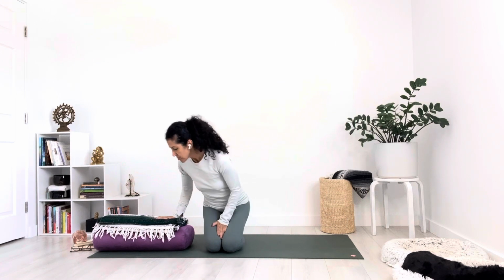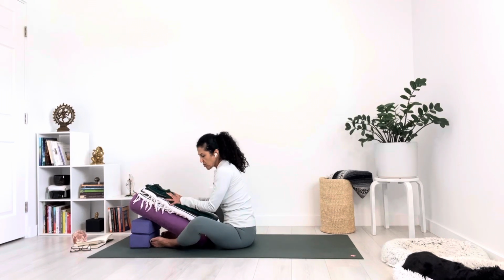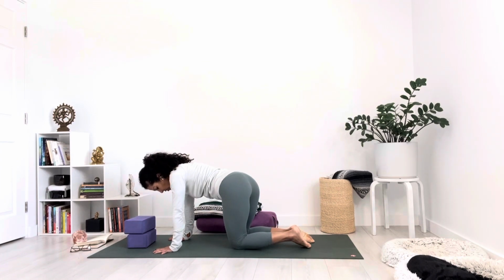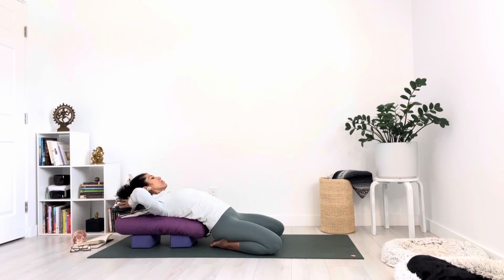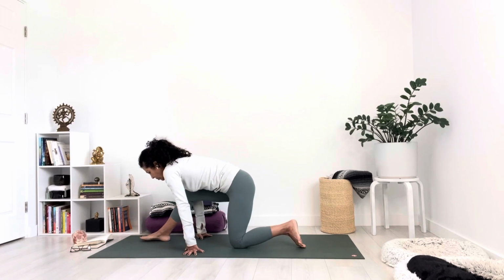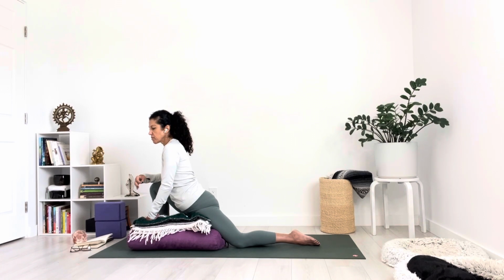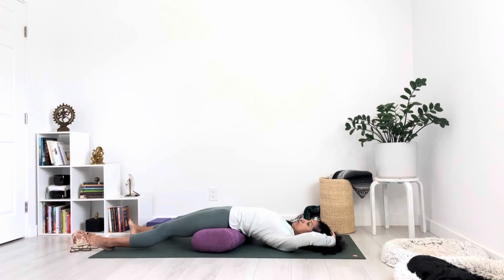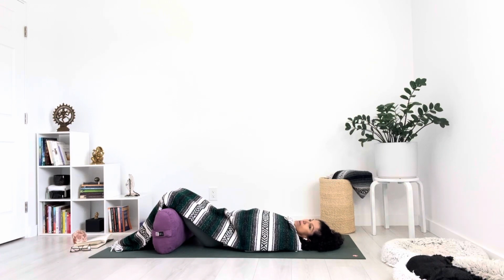Year-End Yin Yoga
Gentle yin yoga practice to relax and 'hibernate' for winter